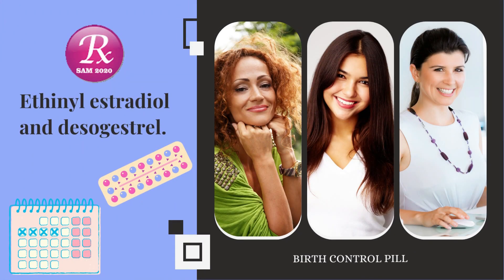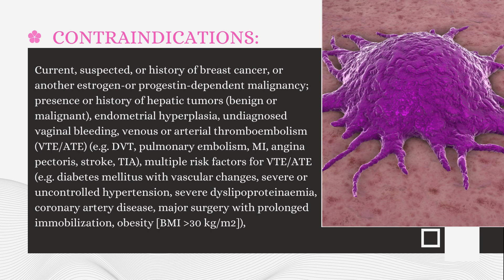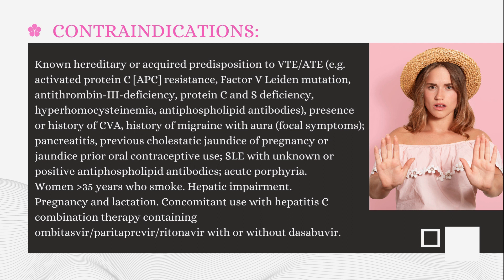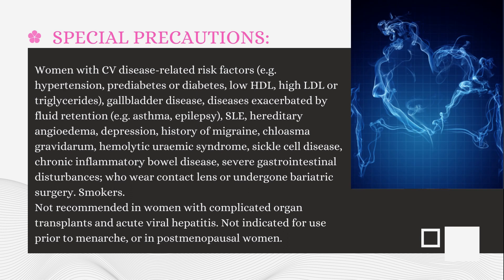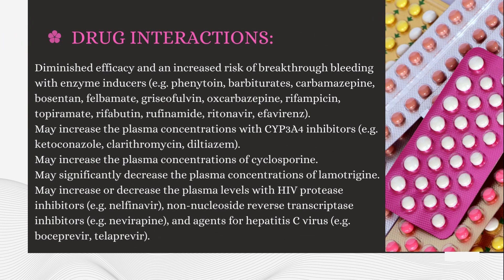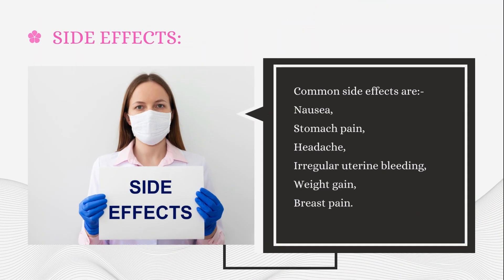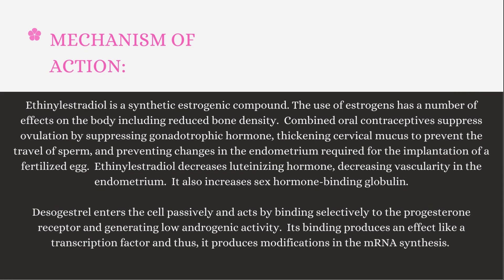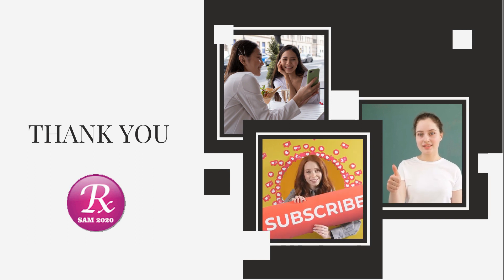Ethinyl estradiol and Desogestrel: Oral contraceptive pills.(Apri, Desogen)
About, Medical use, Contra-indications, Special precautions while taking this medicine, Dosage, Mechanism of Actions, some Brand Names, Side effects, Warnings.